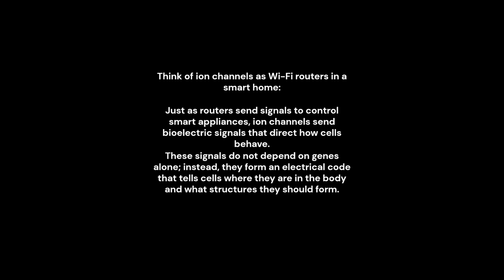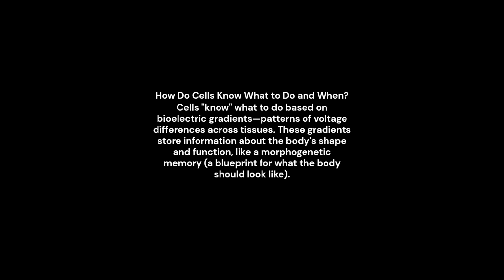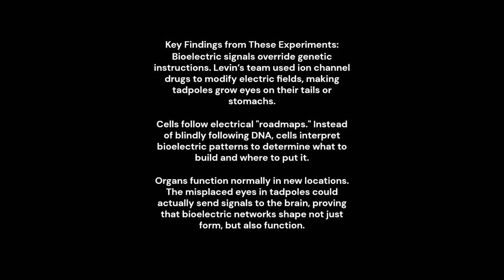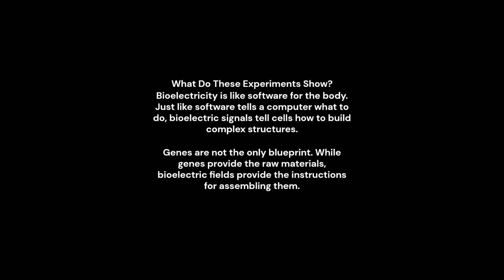Beyond Gene Therapy, Does The Future Of Medicine Lie In Ion Channels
The Future Applications of Bioelectricity are phenomenal:
Regrowing lost limbs in humans (by activating bioelectric maps).
Healing birth defects without gene therapy.
Reprogramming tumors to become normal cells instead of cancerous ones.
Big Idea: Levin’s work suggests that we can control biological shape and function using electricity, opening new doors for regenerative medicine and synthetic biology.